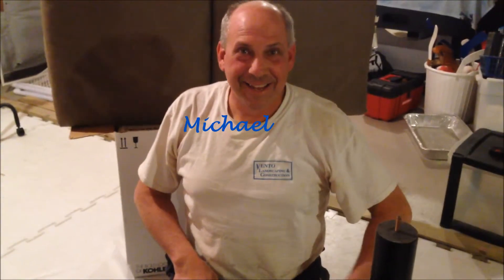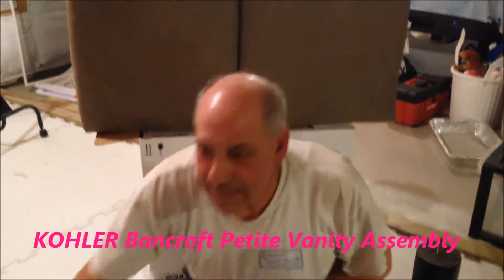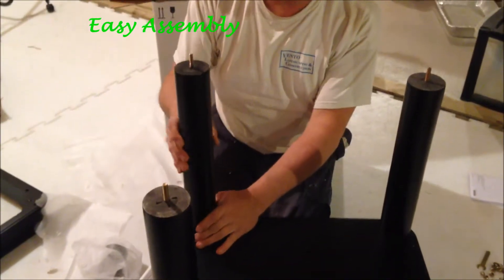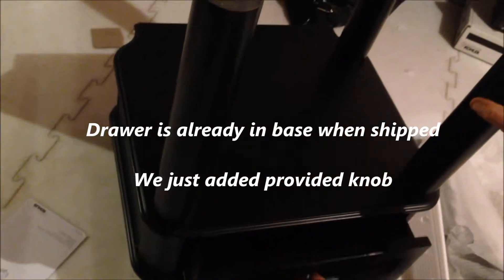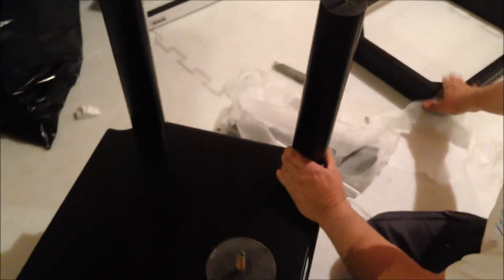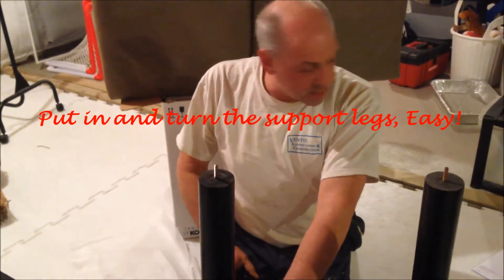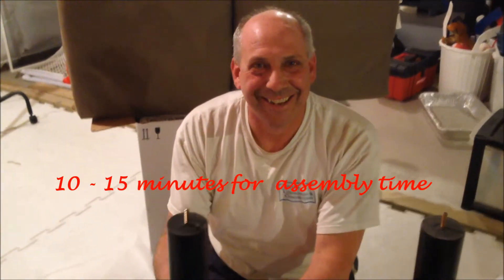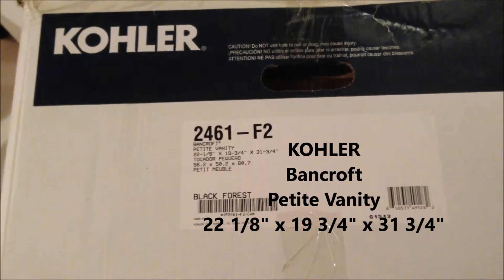DIY Assembly of a KOHLER Bancroft Petite Vanity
Assemble a KOHLER Bancroft Petite Vanity In About 15 Minutes. Super Easy to Put together. *Property of Pittsburgh Frugal Mom**